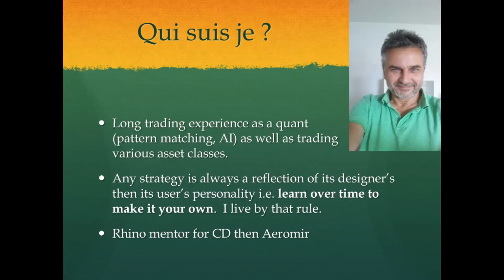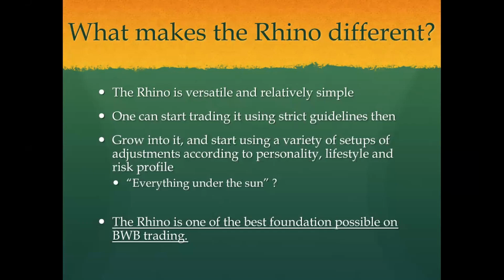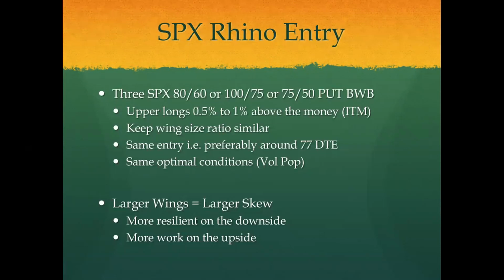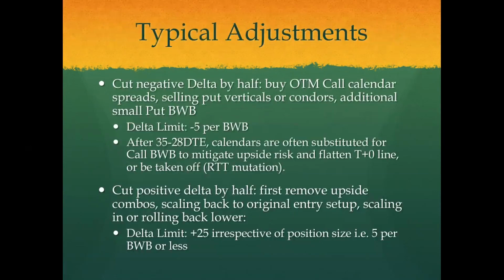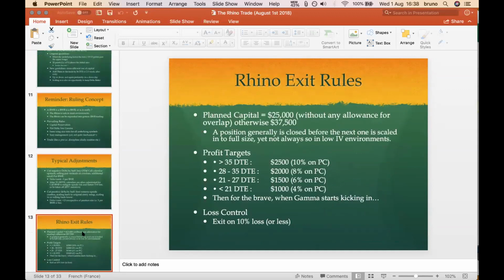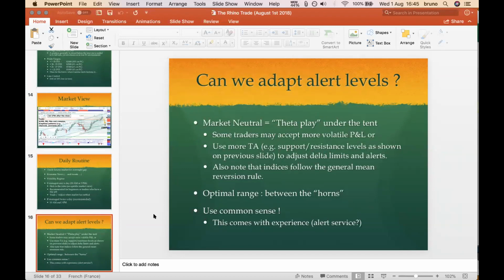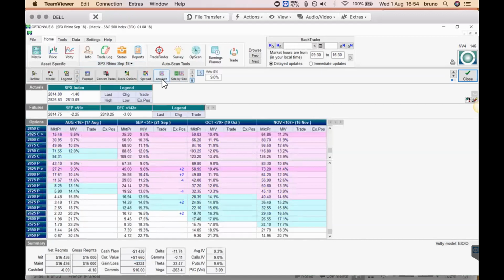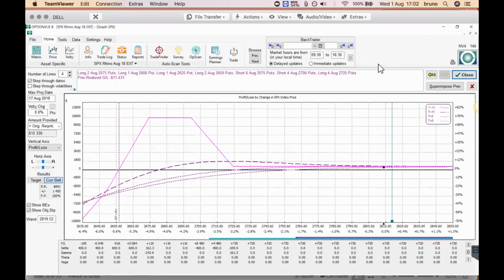Round Table Bruno Voisin Rhino Trade Part 1 - August 1, 2018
Bruno took over the Rhino Trade alerts from Brian Larson and has made his own tweaks to Brian's original system.